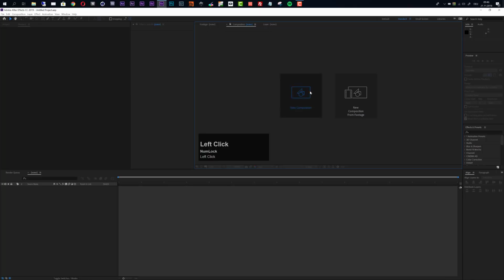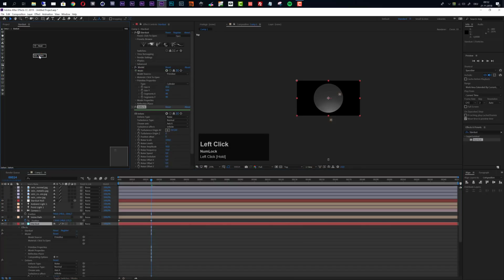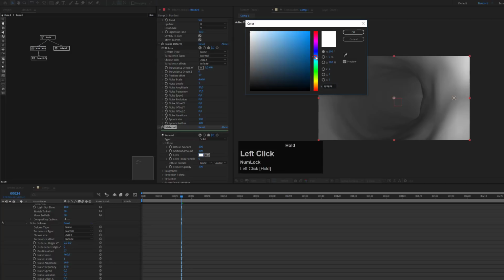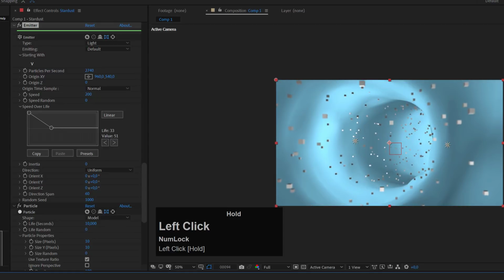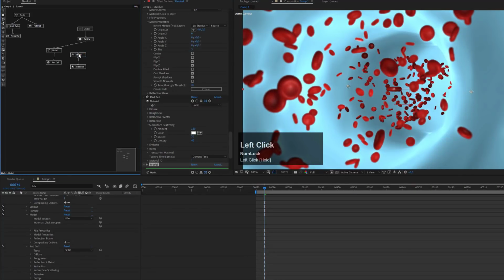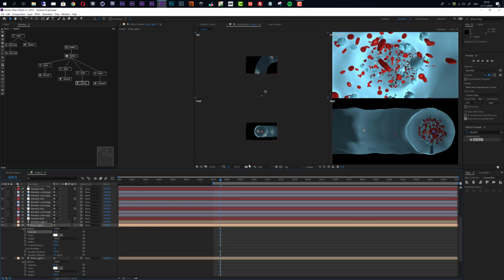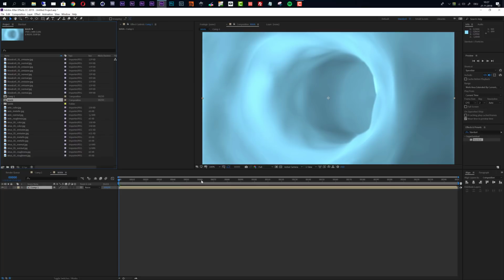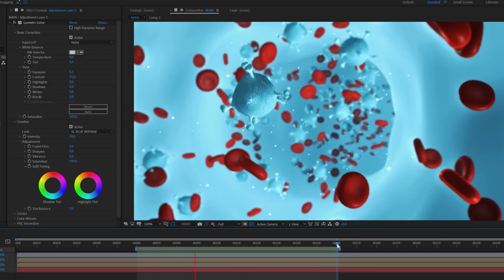Medical Blood Vein using Stardust - After Effects Tutorial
In this tutorial you will learn how to use the Stardust plugin in Adobe After Effects and it´s included 3D assets to create a medical blood vein scene.

Content:

- Creating a 3D vein using deform along path
- Noise Deform
- Emitting particles along a light path
- Using 3D objects as particles
- Subsurface Scattering
- Fog using depth and clipping
- Lighting
- Creative Color Correction using Lumetri Color

Web Links